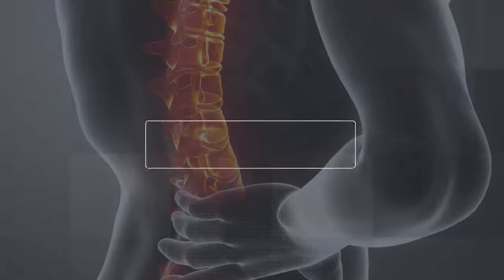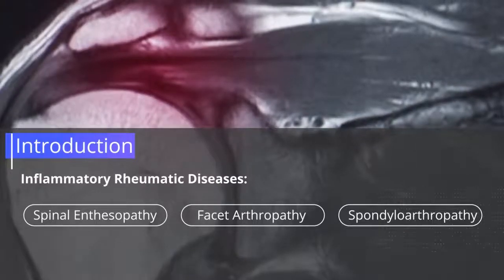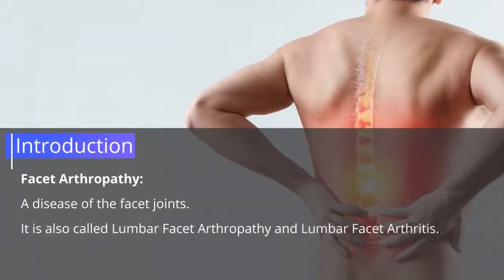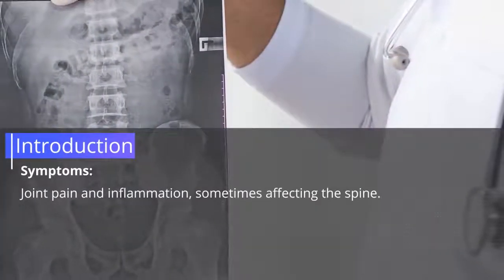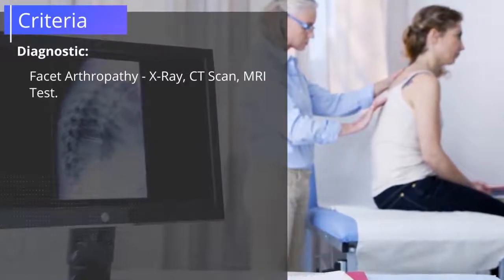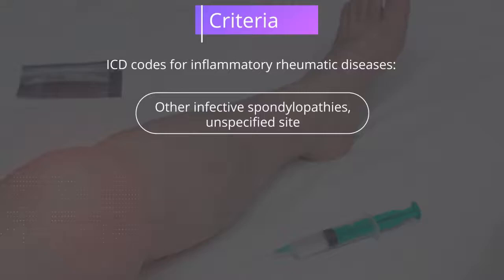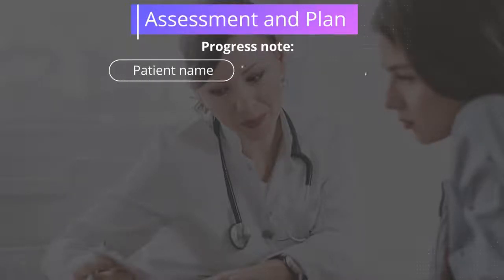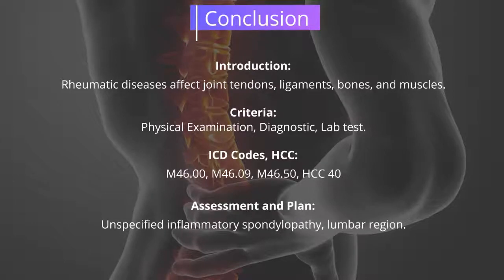Rheumatoid Arthritis and Inflammatory Connective Tissue Disease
The module aims at helping MRA reviewers identify and document Rheumatoid Arthritis and Inflammatory Connective Tissue Disease. By the end of the module the learner will be able to differentiate and document the causes and symptoms of Rheumatoid Arthritis and Inflammatory Connective Tissue Disease under the ICD-10 codes. The leaner will also be able to chart a treatment plan for the same.